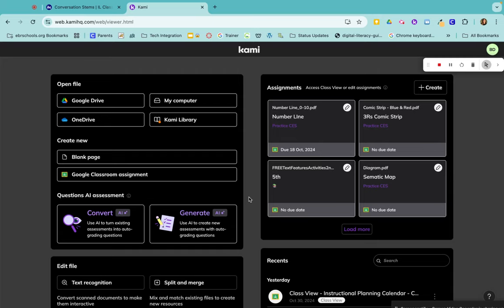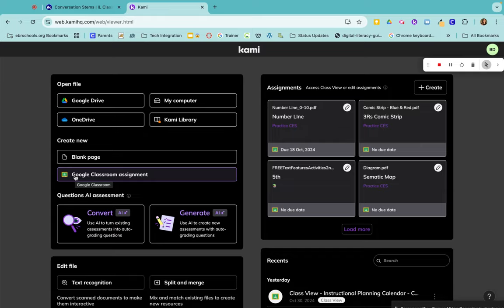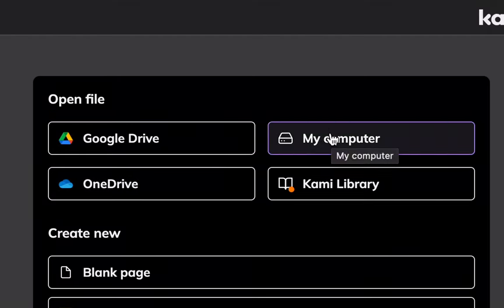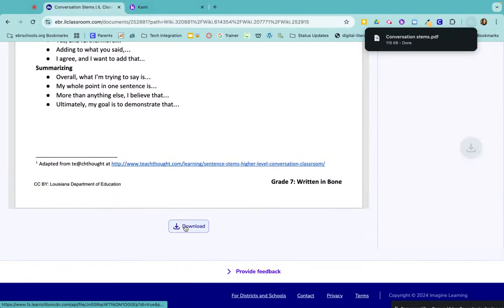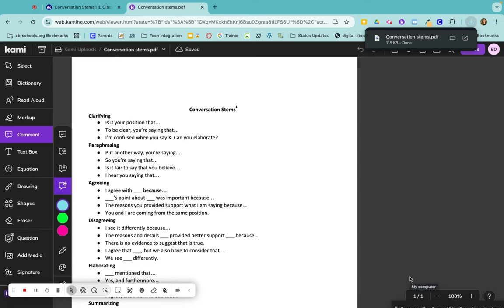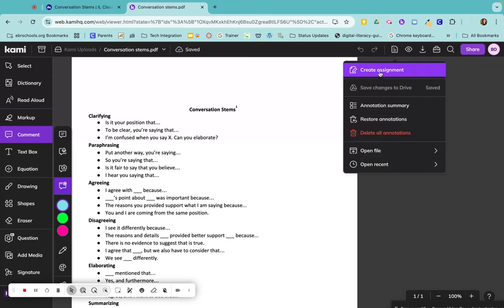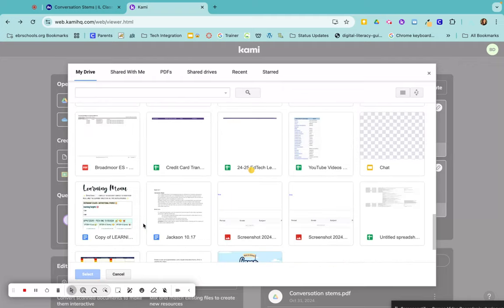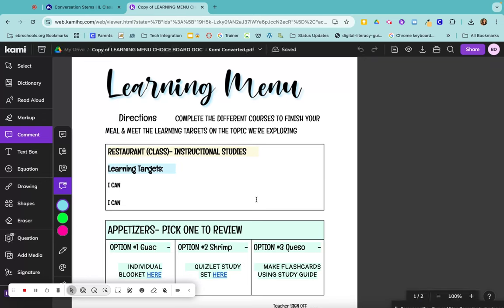Uploading a File into Kami